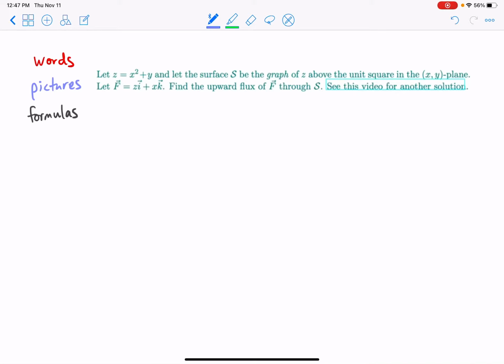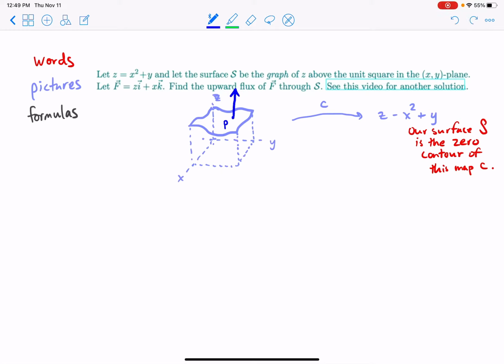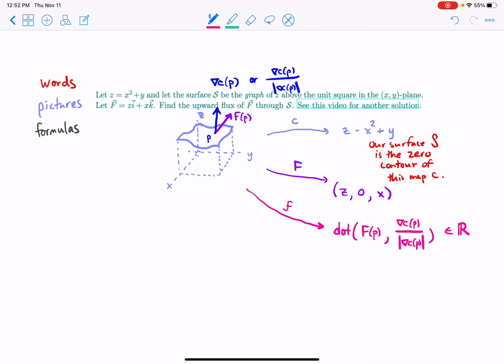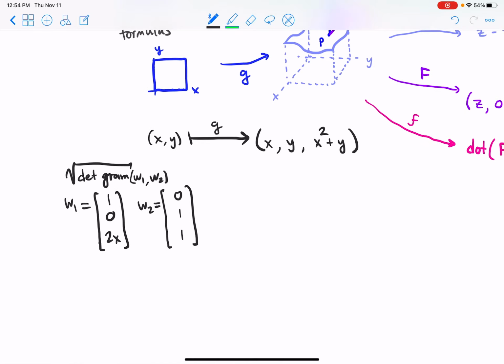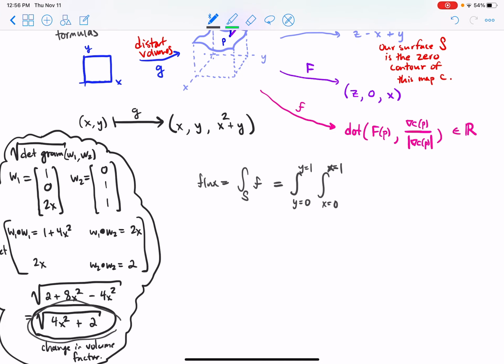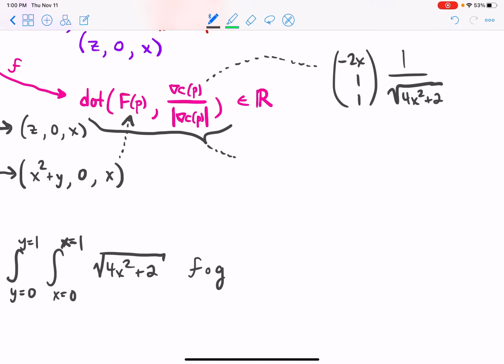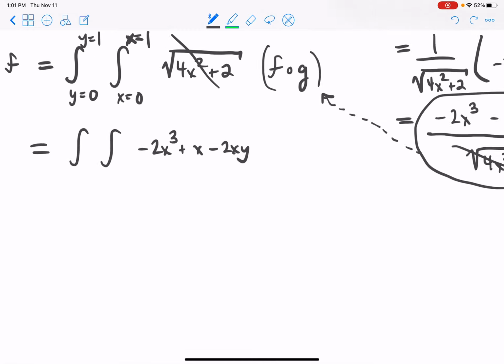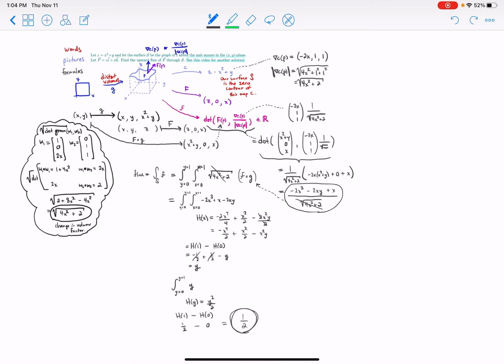Problem 61. Flux through a surface (TWO ERRORS)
MISTAKE:  The function c should send (x,y,z) to the number z - x^2 - y.   I wrote z - x^2 + y.  This wrong minus sign found its way into my gradient vector, but then luckily didn't affect anything else.

ANOTHER MISTAKE:  At 15:55 I was integrating, a -y suddently became a +y, which is wrong, and caused me to get the wrong answer of 1/2 rather than the correct answer of -1/2.